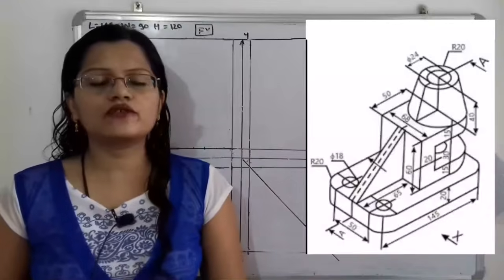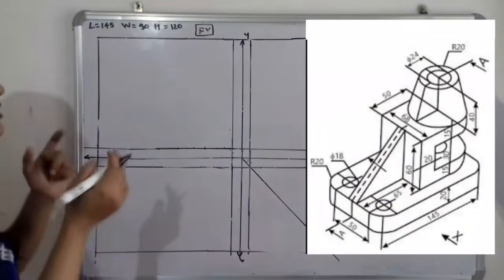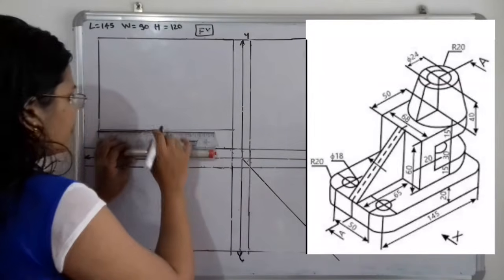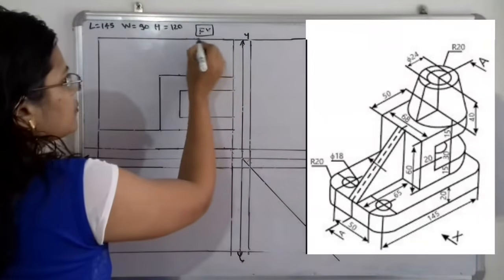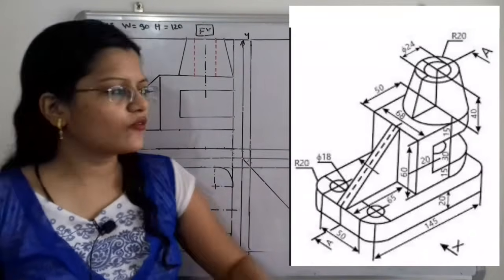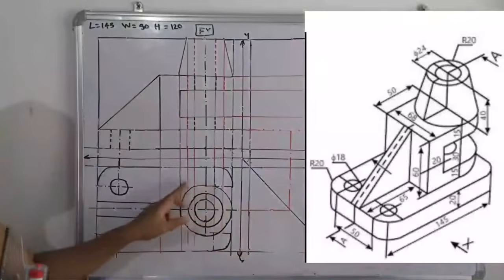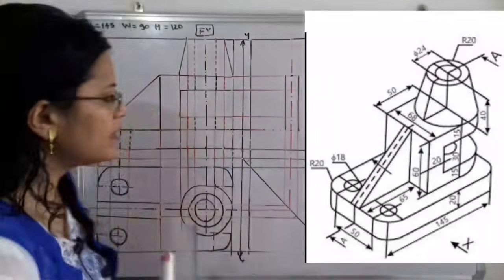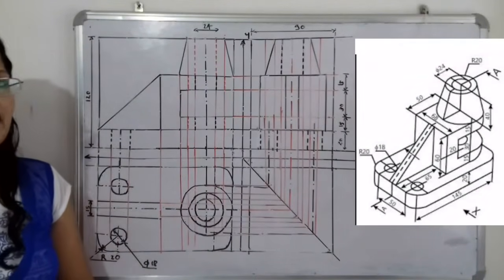5.4 How to draw orthographic projection for a given isometric view / Engineering Graphics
Problem solved on Orthographic projection from a given Isometric projection  by first angle projection method.